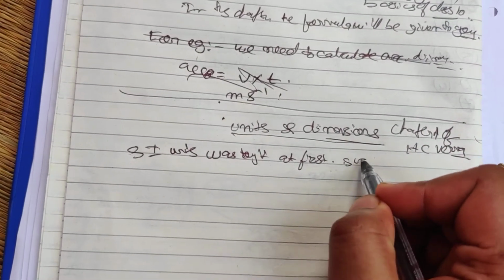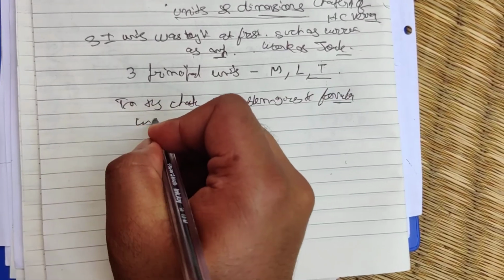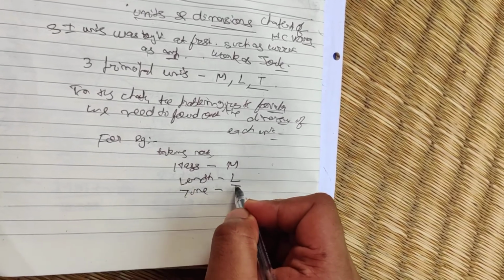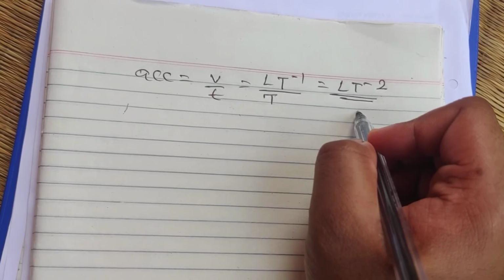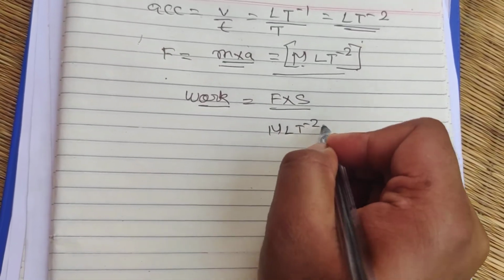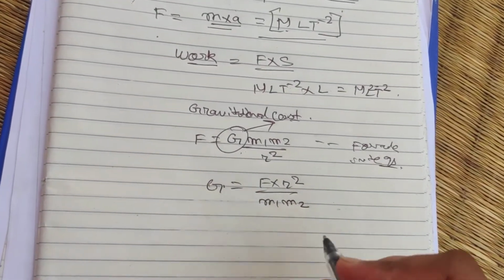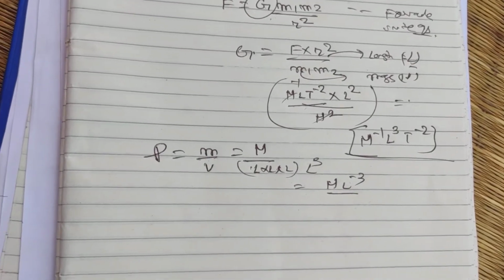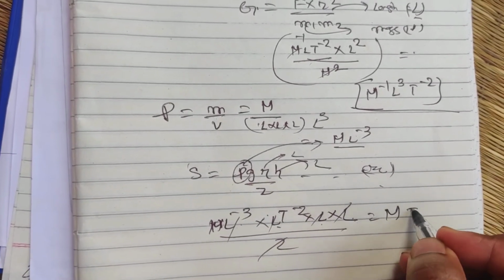Units and dimensions (hc verma ).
First chapter of hc verma units and dimensions. Do comment your suggestions.